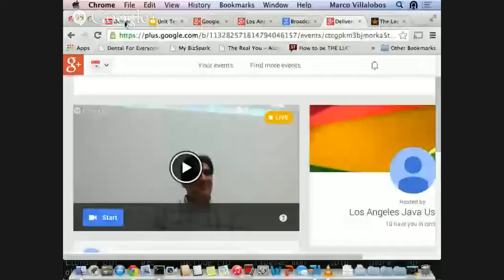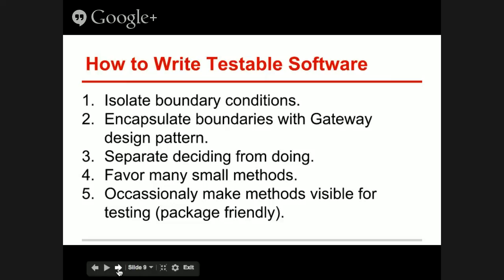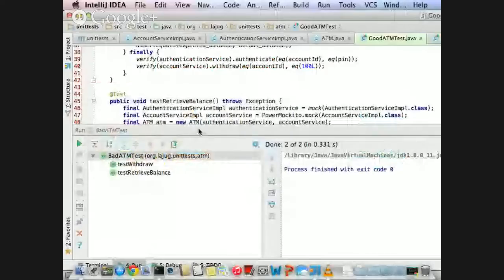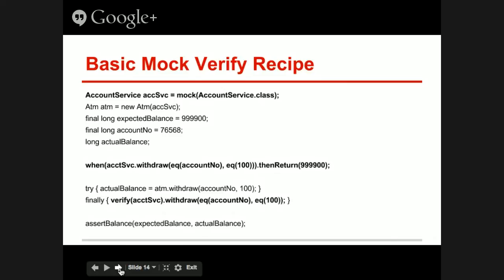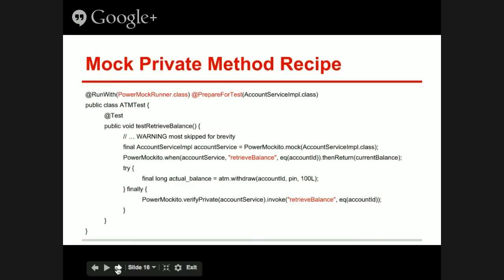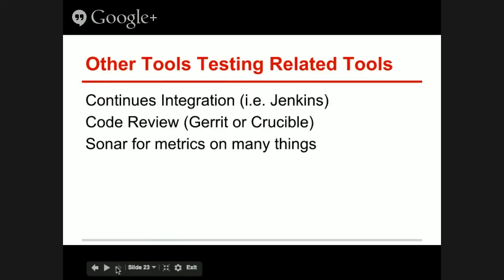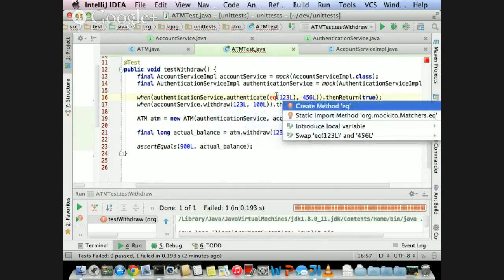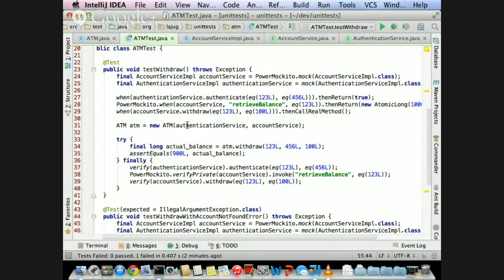Delivering Quality Software with Modern Unit Testing Techniques